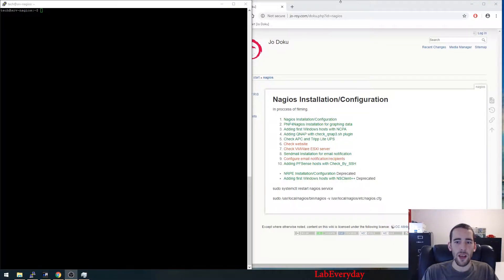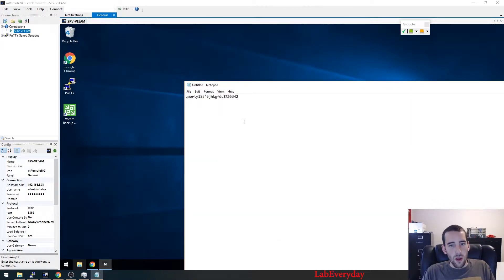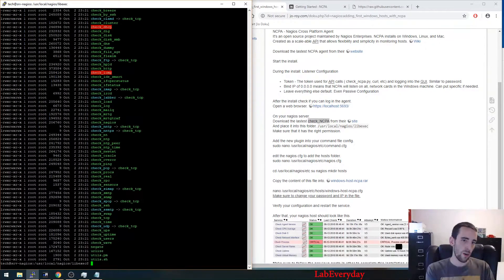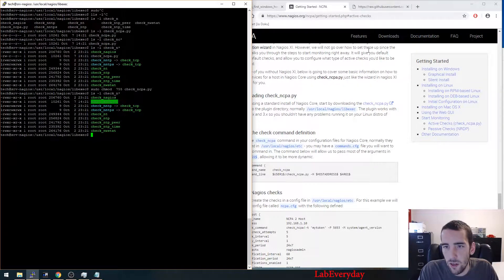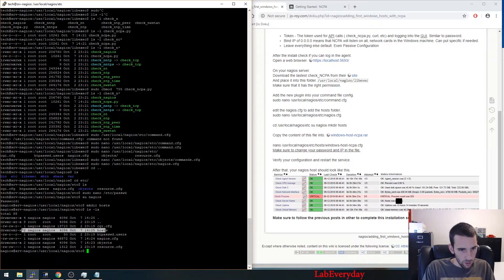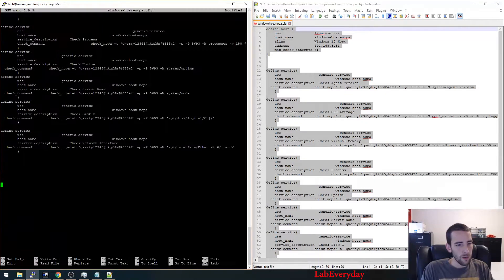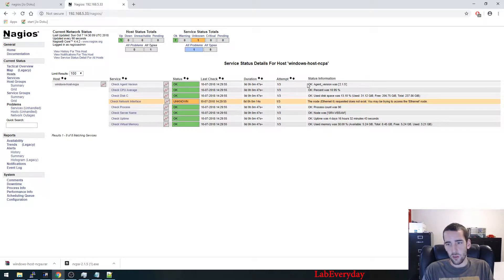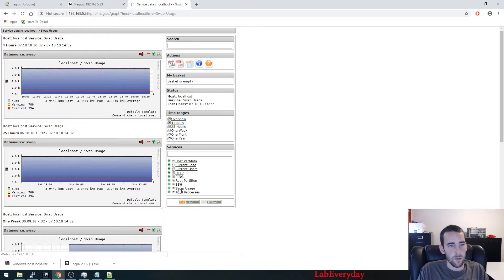Installing Nagios Core 4.4.2 On Ubuntu 18.04 Part 3